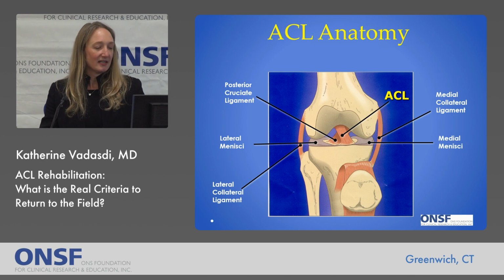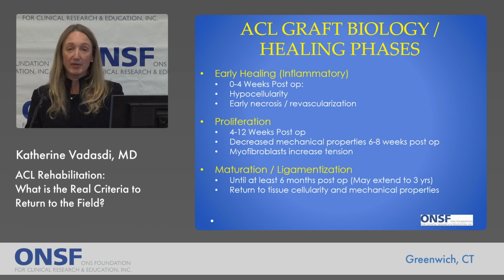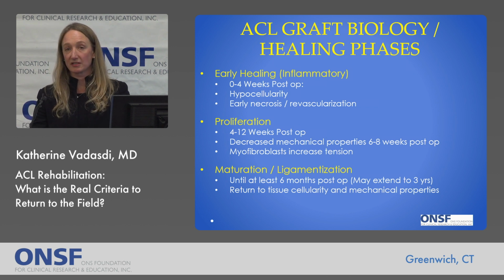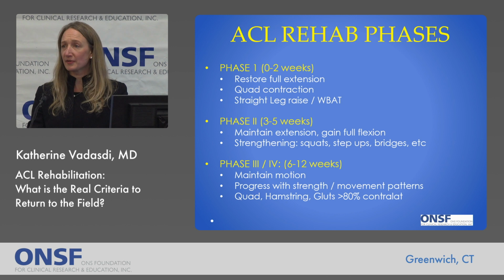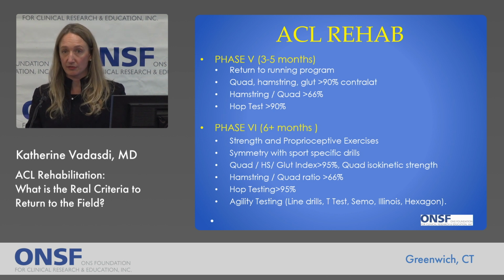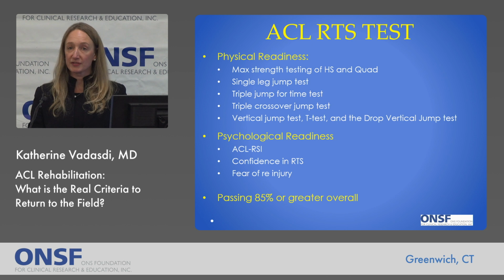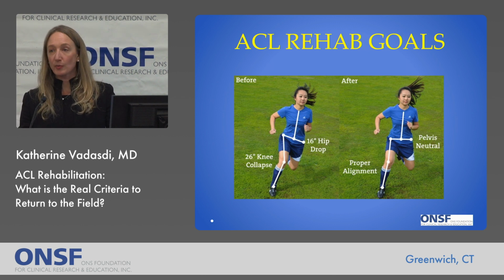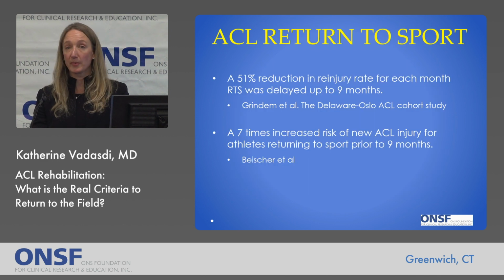ACL Rehabilitation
Dr. Katherine Vadasdi presents a talk on ACL Rehabilitation at the 15th Annual ONSF Medical Education Conference, November 18, 2023.  The conference took place at Greenwich Hospital's Noble Conference Center, Greenwich, CT.